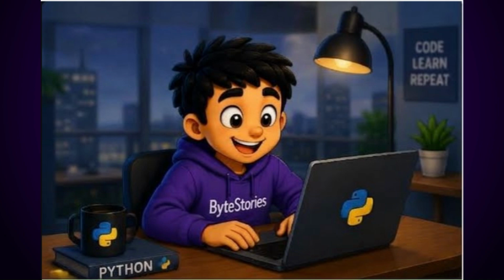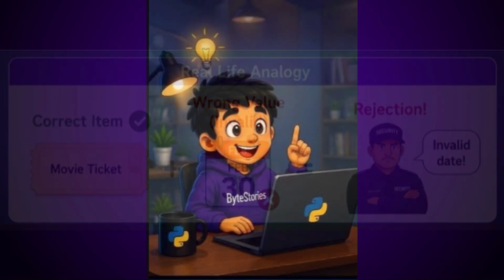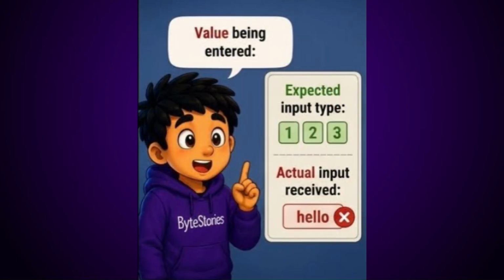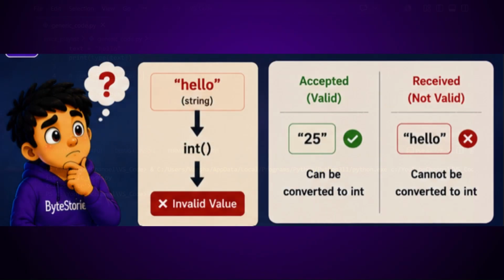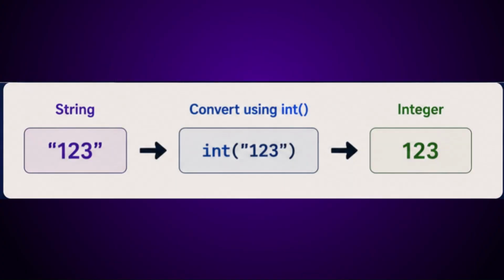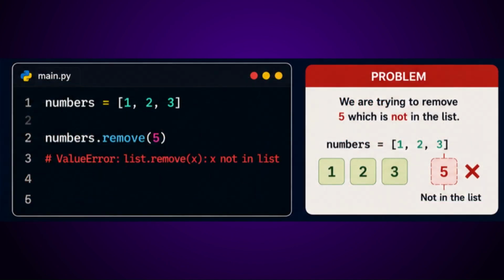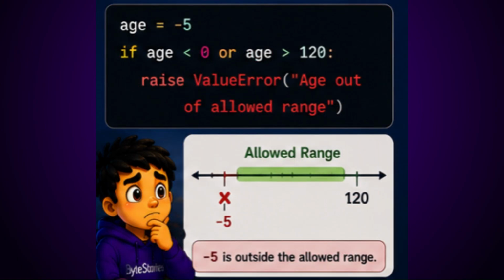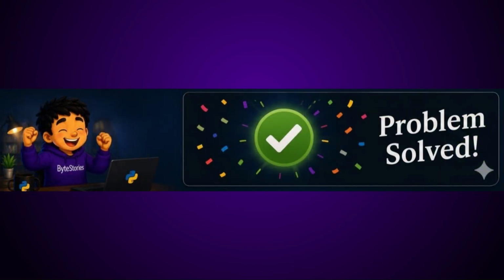How to Fix ValueError in Python | Invalid Literal Solutions 💻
How to Fix ValueError in Python?

Getting the frustrating "ValueError: invalid literal for int() with base 10" error? You are not alone! A ValueError happens when a function receives an argument of the correct data type, but the value itself is inappropriate or invalid.

In this video, Alex explains the psychology behind ValueErrors and guides you through simple ways to sanitize your inputs and handle these exceptions gracefully.

What You’ll Learn:

The exact difference between TypeError and ValueError.

Why data conversion (like int("abc")) triggers ValueErrors.

How to fix ValueErrors when unpacking tuples or lists.

Introduction to basic try-except blocks to handle invalid user inputs safely.